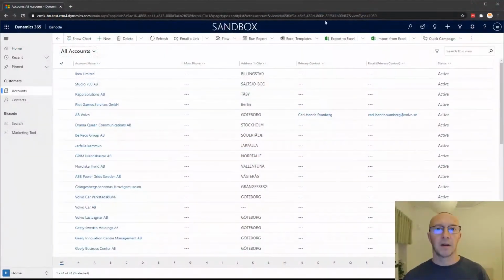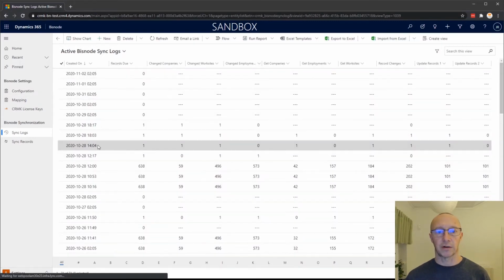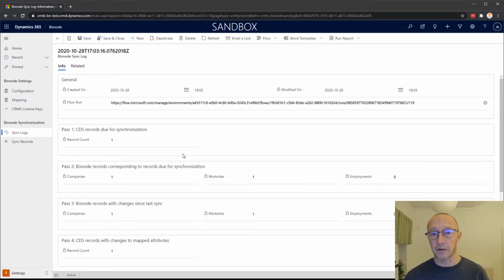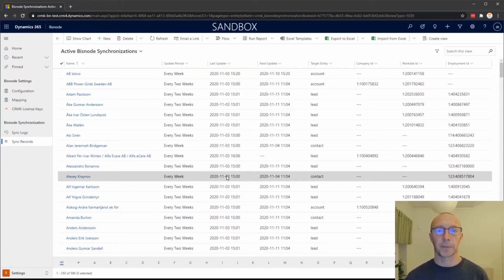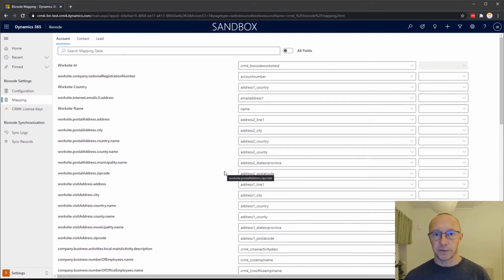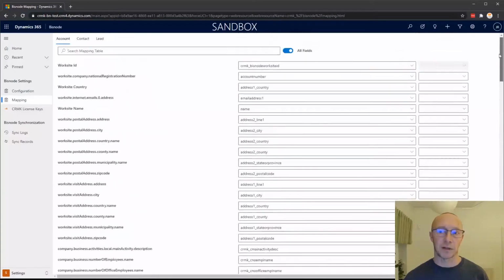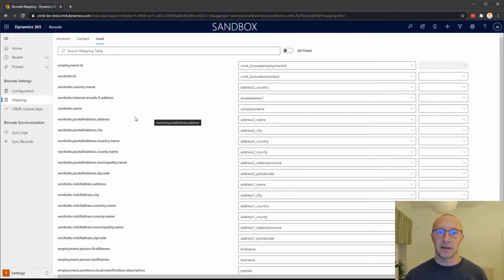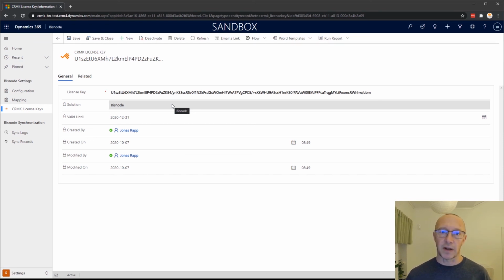CRMK Bisnode Integration - BBC - Settings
As a Bisnode Admin User you can access the Settings and view the synchronization record for all imported records.